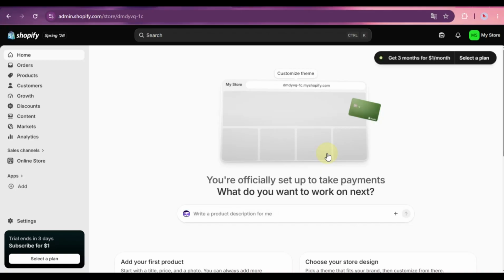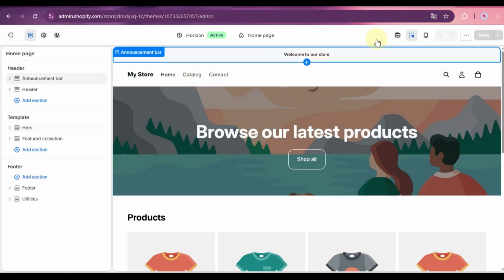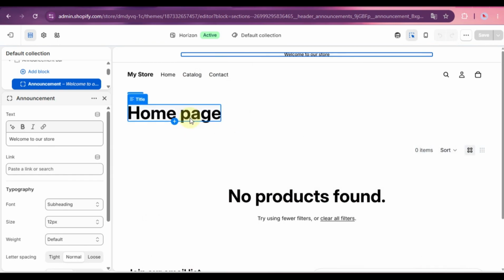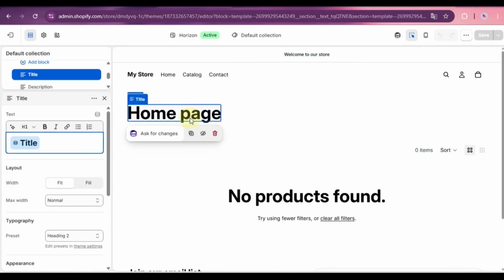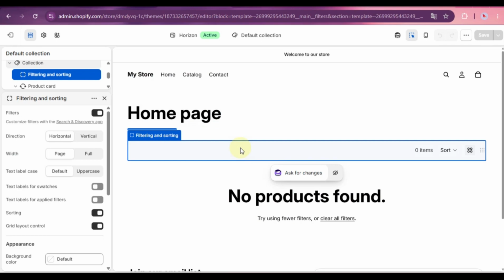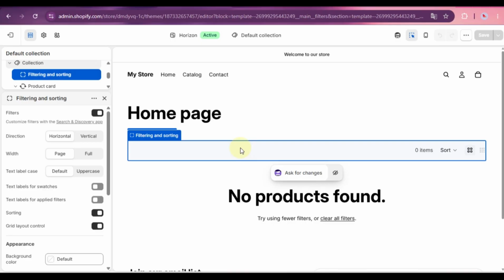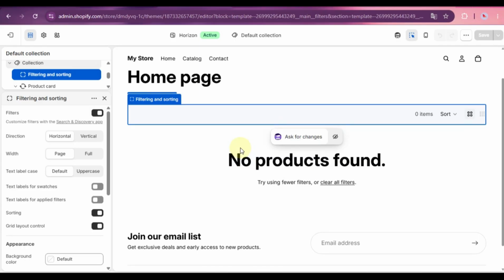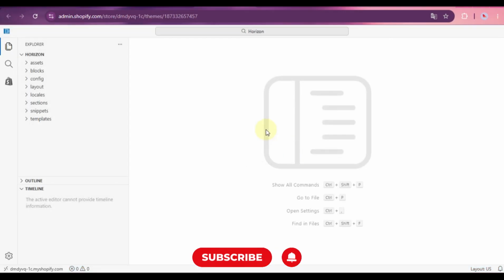How to Fix Add to Cart Button Not Working or Loading Forever [2026 GUIDE]